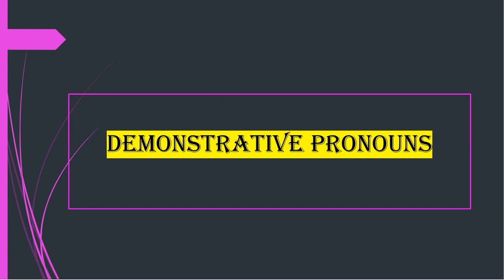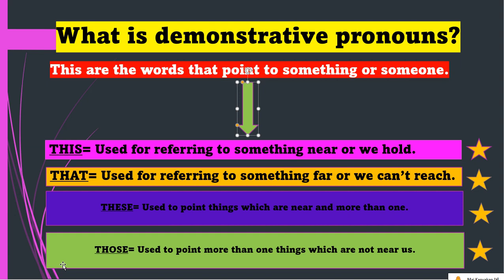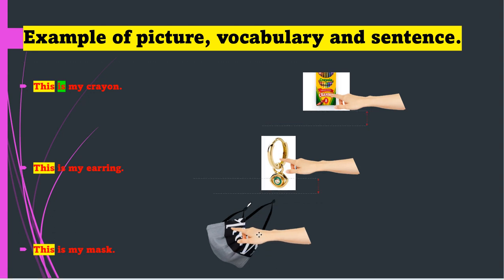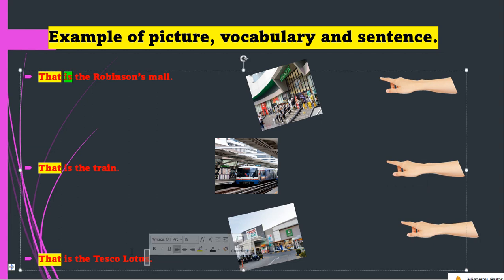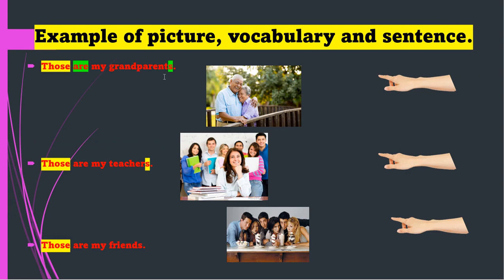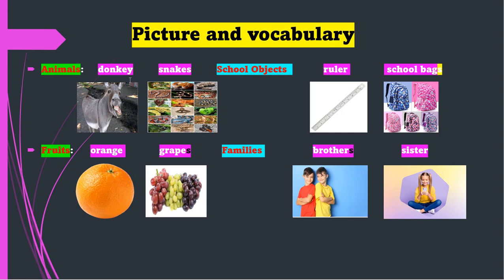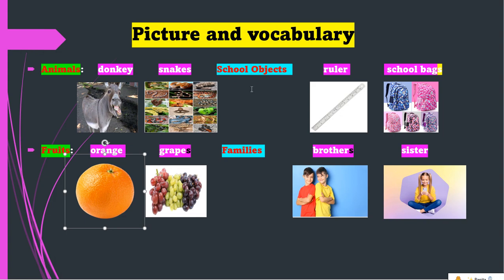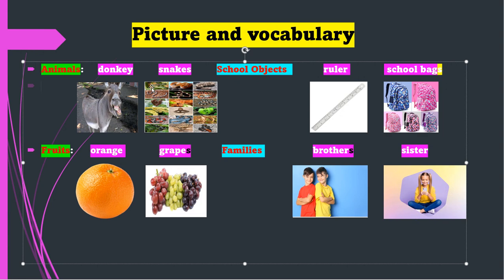Grade 4: Pictures and Vocabularies for Demonstrative Pronouns Lesson.